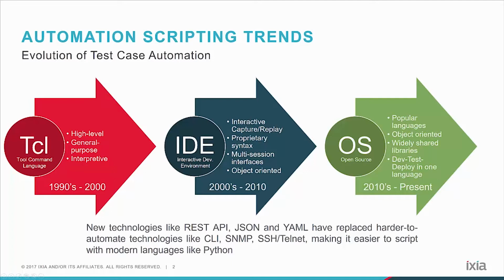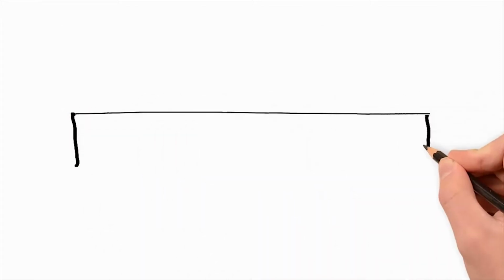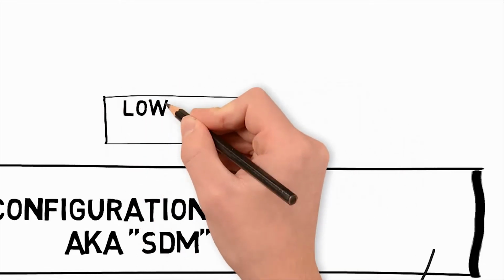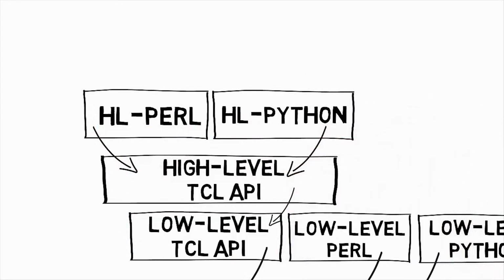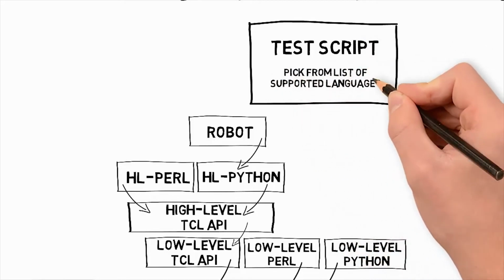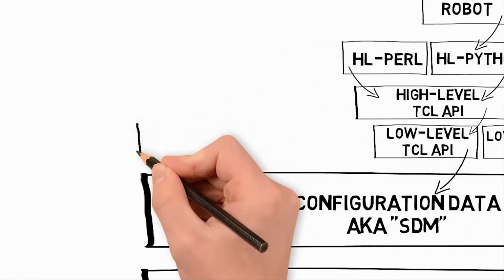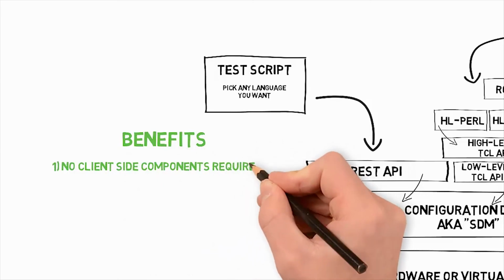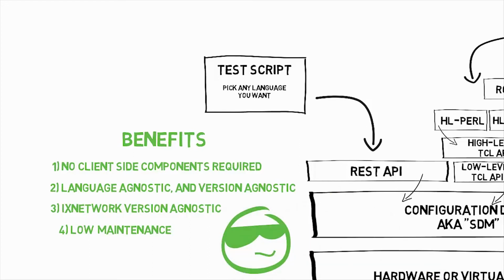Introduction to IxNetwork REST API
The modern approach to test automation uses technologies like REST that are more-easily maintained than low-level APIs like TCL. Learn why IxNetwork's REST APIs are the smart choice for creating modular, standardized, and repeatable test cases.